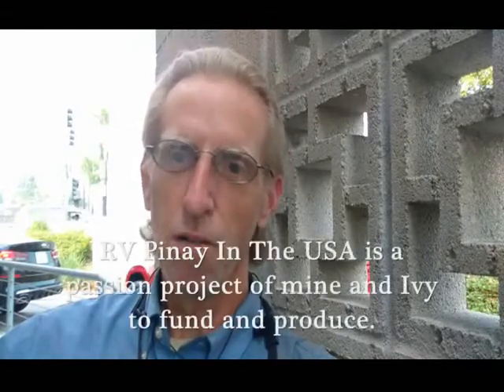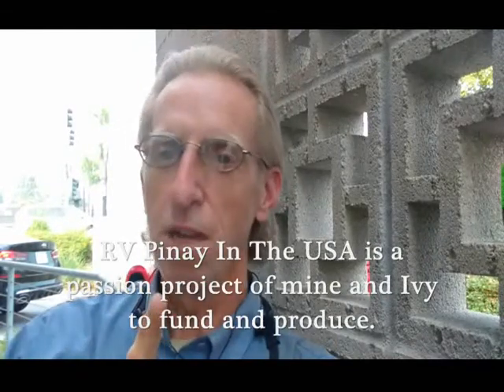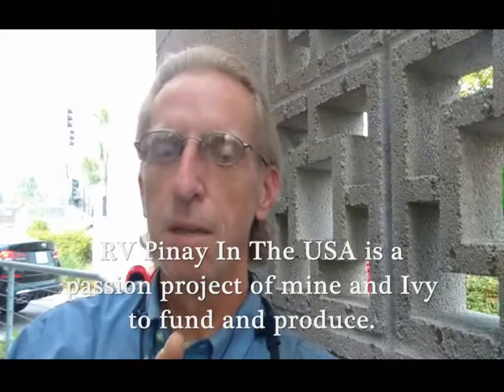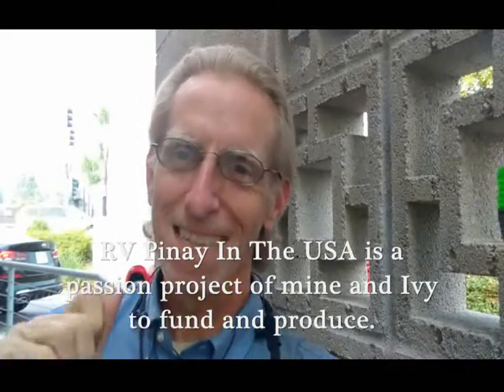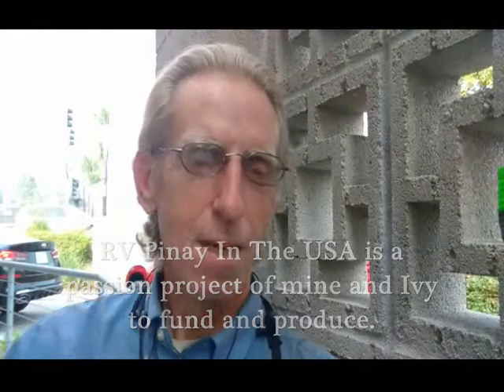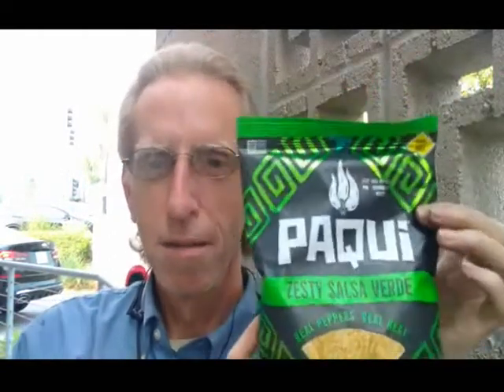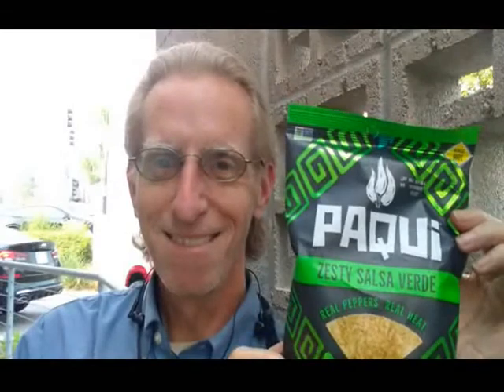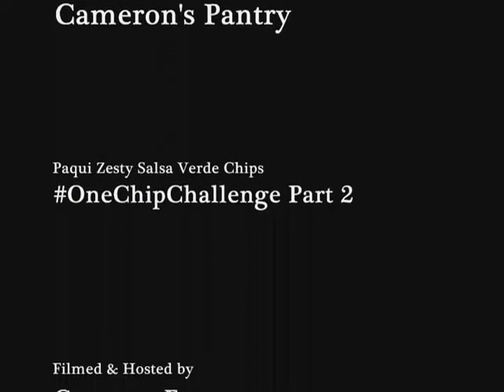Kingspirit Travels: Cameron's Pantry -- Paqui Challenge #2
I came across yet another flavored chip by Paqui that I hope you're entertained by.